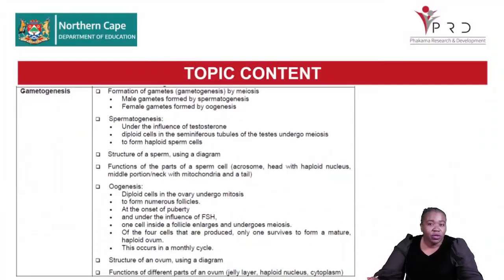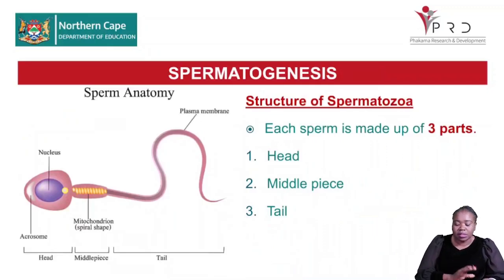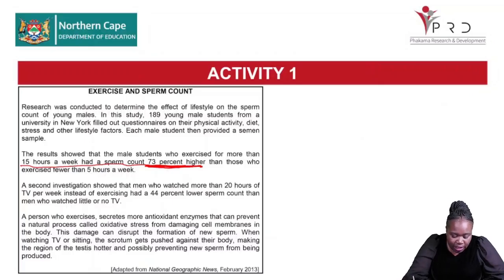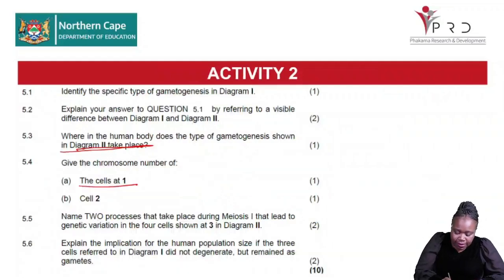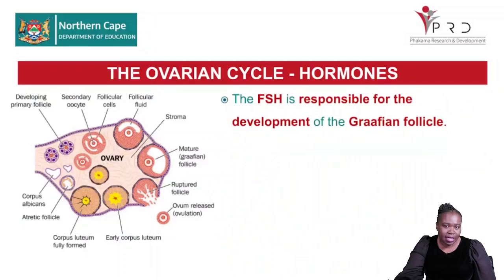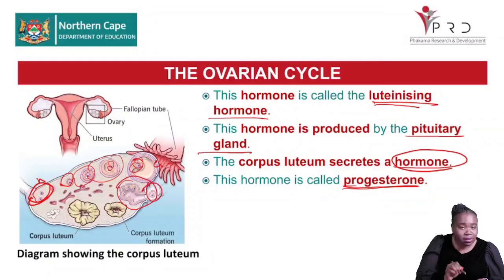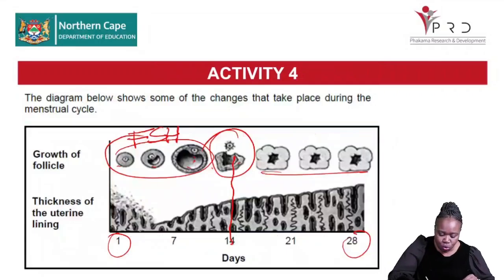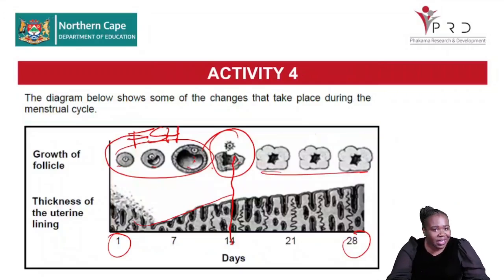LIFE SCIENCES GRADE 12, GAMETOGENESIS AND THE MENSTRUAL CYCLE